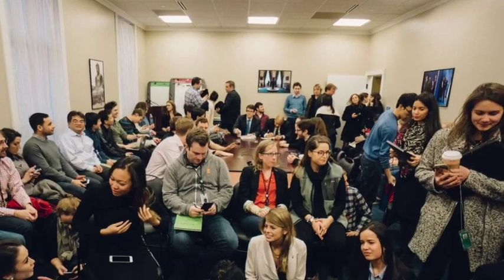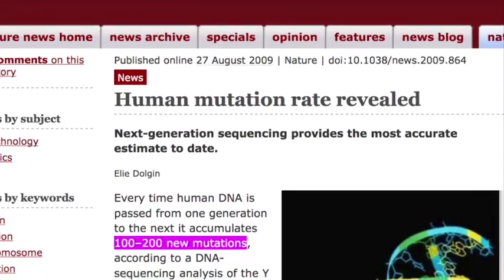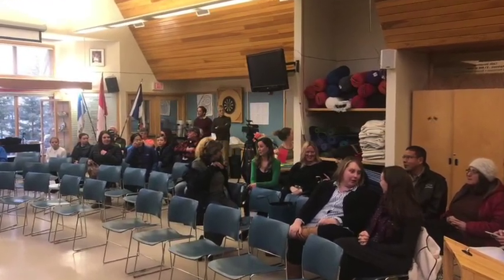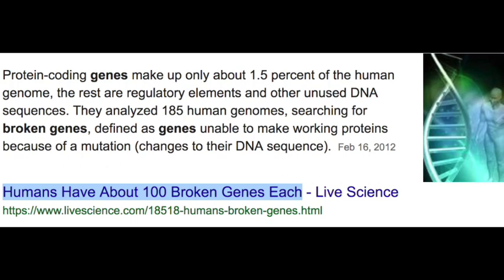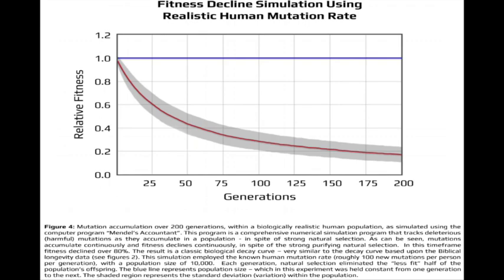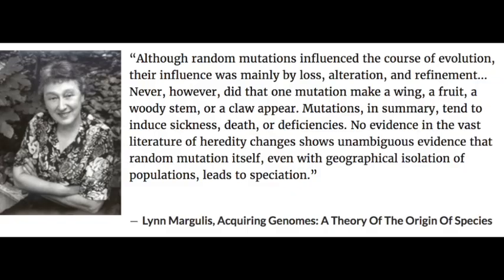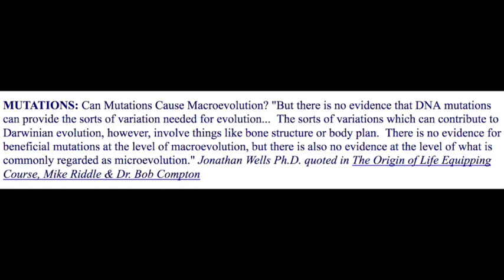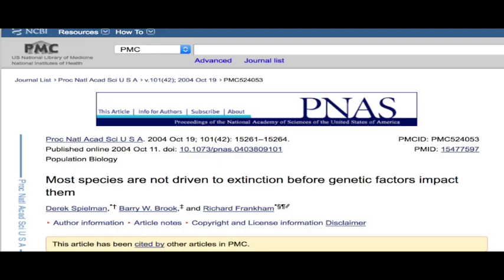FACT: Genetic Entropy (Educating Evolutionists)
Standing For Truth VS. Godless Galaxy